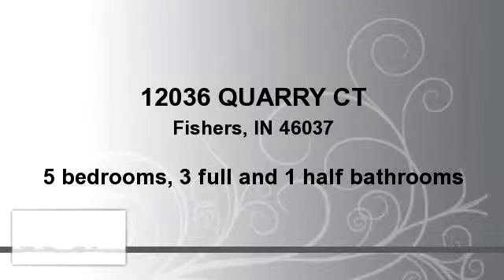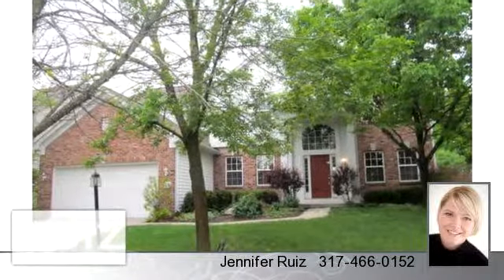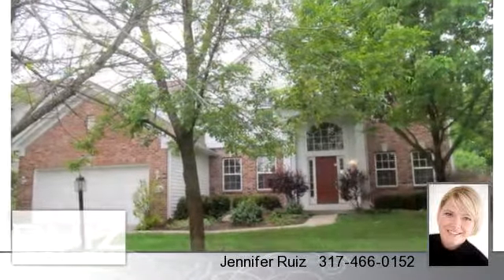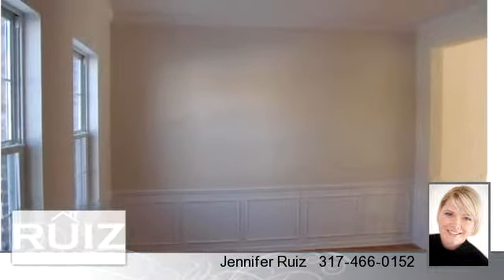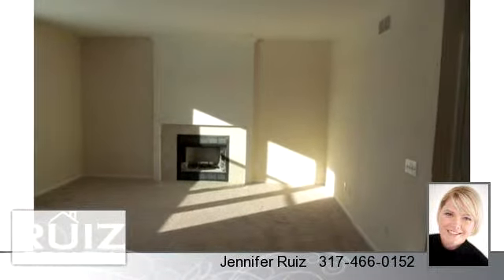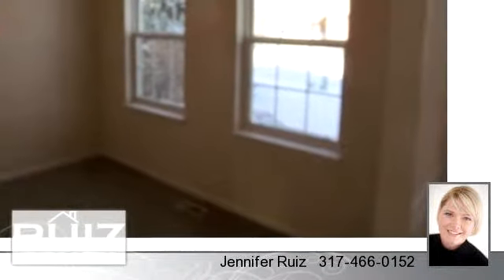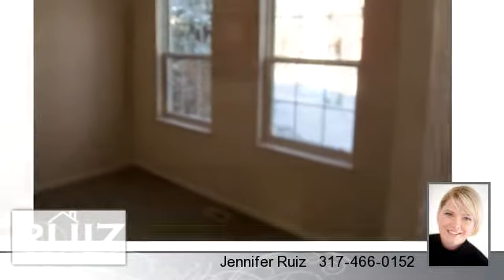Residential for sale - 12036 QUARRY CT, Fishers, IN 46037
Come take a look at this beautiful home. This spacious home has a very nice living room with a fireplace. The bedrooms are a great size as well. The kitchen has beautiful counter tops. This is a must see.

Bedrooms: 5
Bathrooms: 3 full and 1 half bathrooms
Square Feet: 4456
Price: $224,900

07/18/2014 04:29:19 am

Last modified: